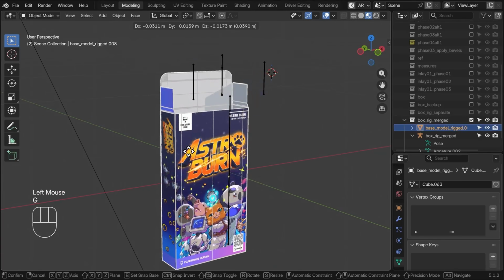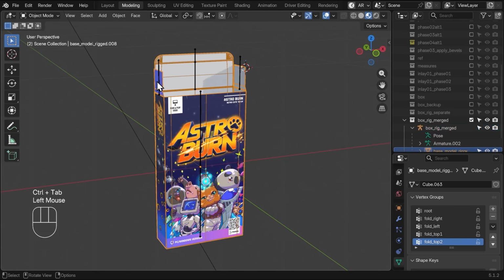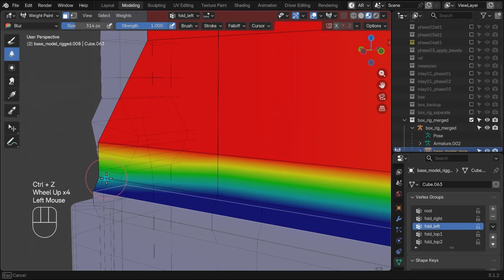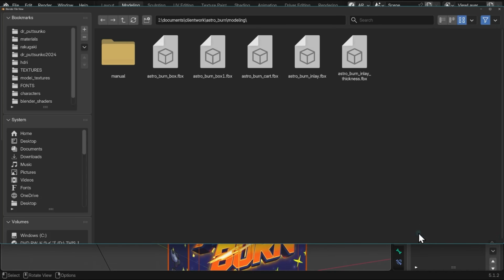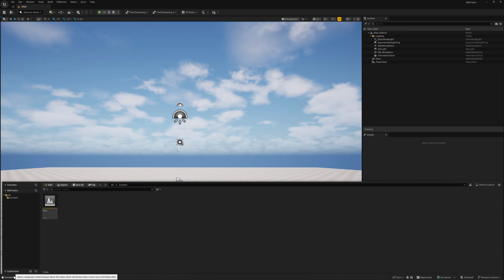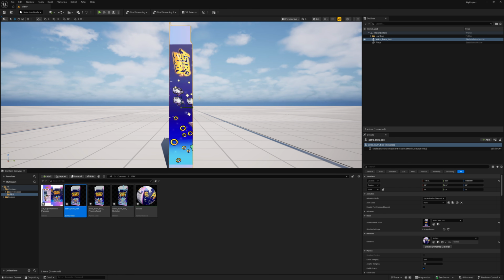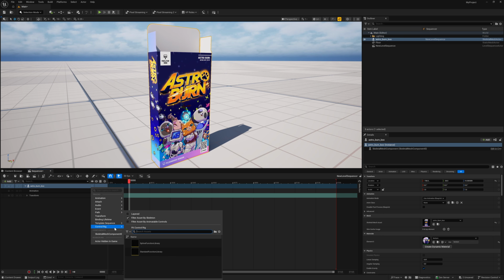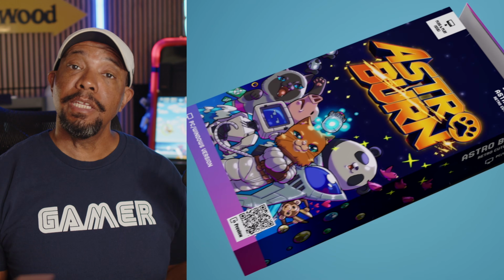Animating Blender Rigs Natively in UE5 | Our Collab Workflow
My budyy Tad joins me as we break down a seamless Blender → Unreal Engine workflow used in the making of Astro Burn. This step‑by‑step session covers asset prep, lighting, and optimization techniques that help indie teams bring stylized 3D worlds to life. Whether you’re a seasoned creator or just starting out, you’ll learn practical tricks to speed up your pipeline and keep your visuals crisp and cinematic.

🎓 Free Unreal Engine 5 Learning

🛍️ Creator Deals & Gear I Recommend

⭐ About Winbush
Jonathan Winbush is a multi‑award‑winning motion graphics artist and Unreal Engine creator, working professionally since 2006. His work spans major films and franchises, including Fantastic Four: Rise of the Silver Surfer, Iron Man, Transformers, My Little Pony, LEGO Harry Potter, and Power Rangers. Since adopting Unreal Engine in 2019, he has become a leading voice in real‑time motion design—teaching artists how to create faster, more cinematic, and more dynamic visuals with next‑gen workflows.